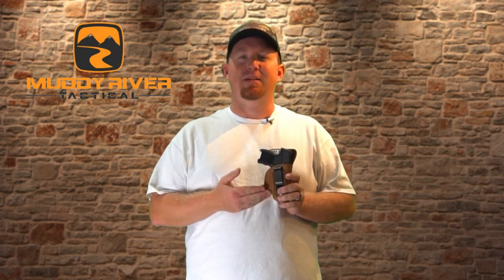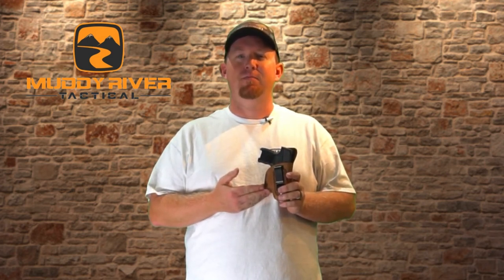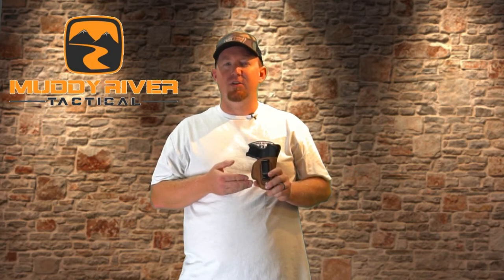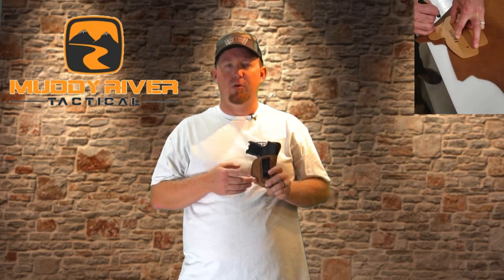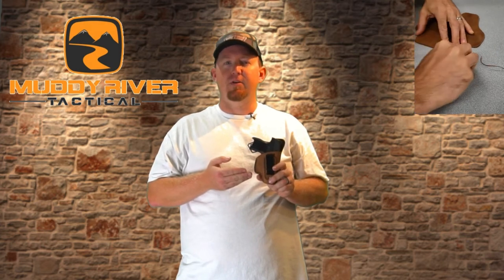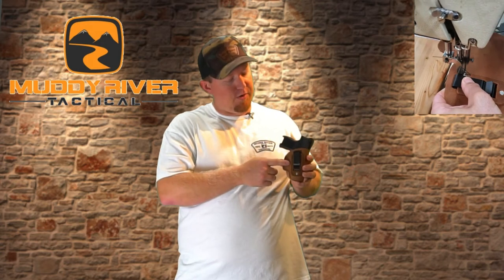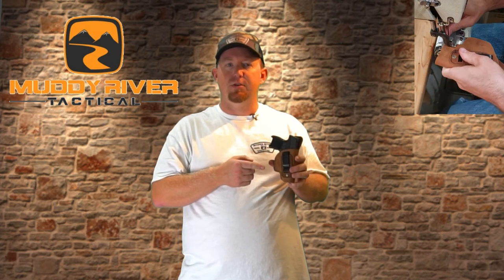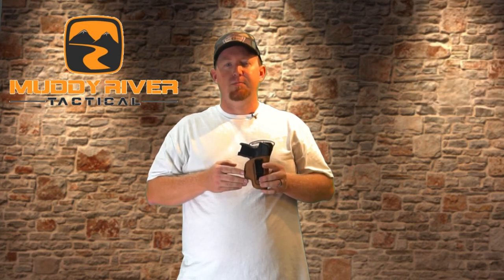Most Comfortable Leather Inside the Waistband Holster - Designed for Everyday Carry Comfort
Are you looking for the most comfortable IWB Leather Holster on the market?  Well, the search is over, because at Muddy River Tactical our Inside the Waistband Leather Holster is our best seller!  Our holsters are handcrafted in the USA by hard working American Workers!   IWB Leather Holsters are designed for all day, concealed carry comfort!

IWB Leather Holster Features:
.  Cant Angle is set at 10 degrees to give you the versatility to carry from appendix carry to 4 or 5 o’clock.

.  When you need to take off your firearm , you can have your IWB Leather Holster off in a fews seconds.  There is no need to undo your pants or belt, you can simply slide these holster on and off.

.   IWB Leather Holster are made with 5-6 oz Water Buffalo Leather

.  Soft feel against your skin for all day comfort

.  Come standard with a full sweat shield.  A full sweat shield protects your body from the firearm for comfort.  The sweat shield also protects your firearms finish from sweat and skin oils.  Another huge benefit of a full sweat shield is that it makes re-holstering your firearm way easier without the worry of pinching your skin.

.  IWB Leather Holsters only weight a couple ounces, so they add no weight or bulk to your concealed carry set-up!

Value
.  Best Value in the Industry –  We have developed special systems in our production that have allowed us to build the BEST quality IWB Leather Holster on the market and give you the most bang for your hard earned money!

.  All orders will ship from our facility within 2 business days!  No longer do you have to wait 3-4 weeks to get a custom holster.   Our production systems allow us to create the highest quality IWB Leather Holster and get them to you QUICKLY!  If you allow us the opportunity to earn your business, we owe it to you to get your holster to you ASAP!